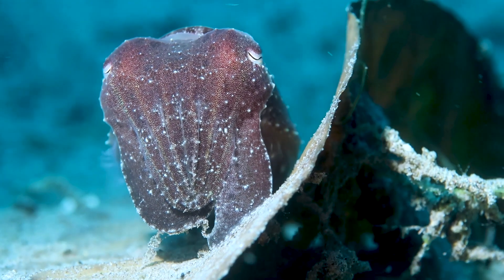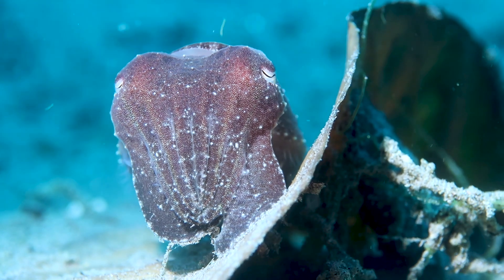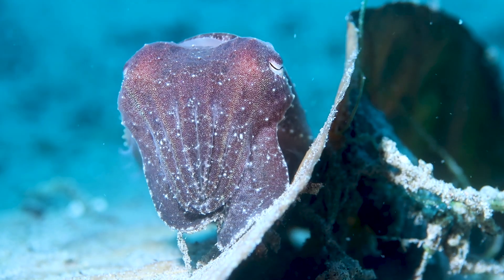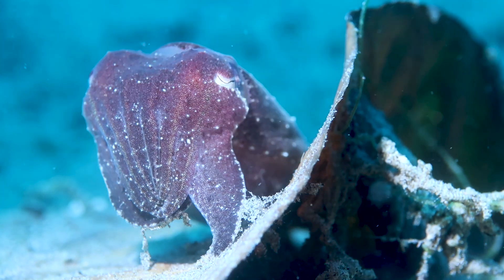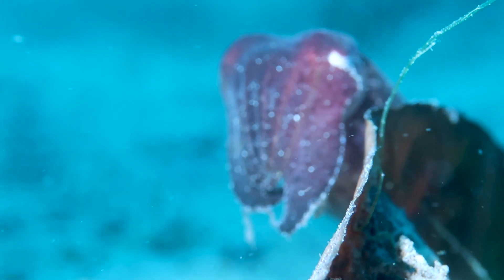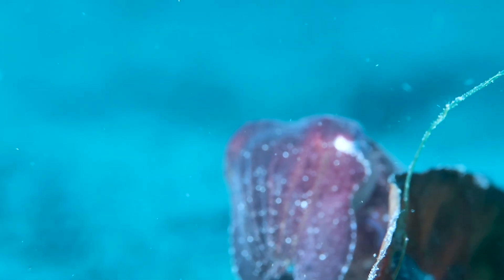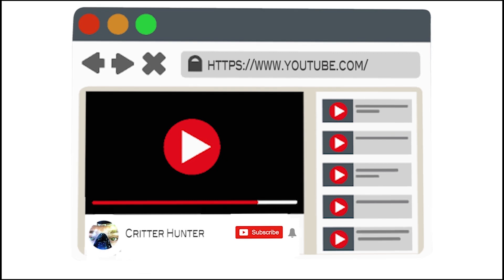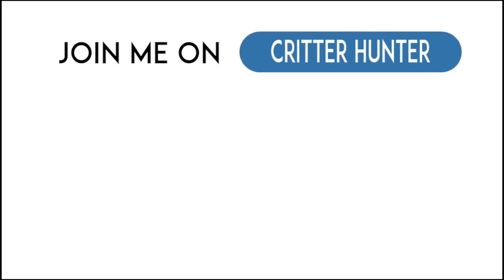The Broadclub Cuttlefish Baby - cutest cuttlefish in Philippines?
Just a short clip of one of the cutest lil cuttlefish babies ever. Just like every dive here in Dauin, I find something awesome each and every time!

To collaborate with Critter Hunter hit us up at:
justin(@)critterhunter.net